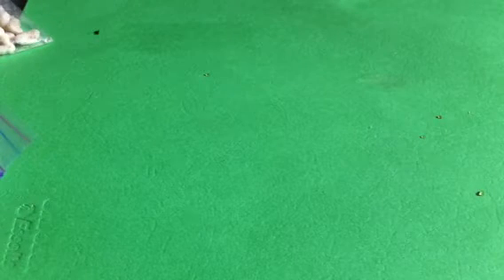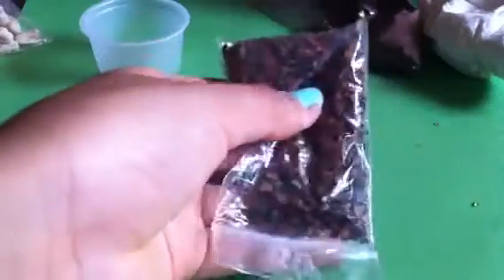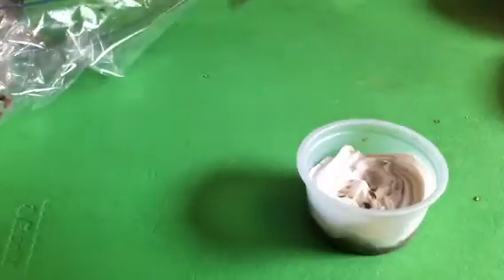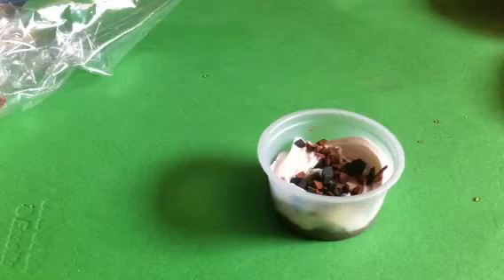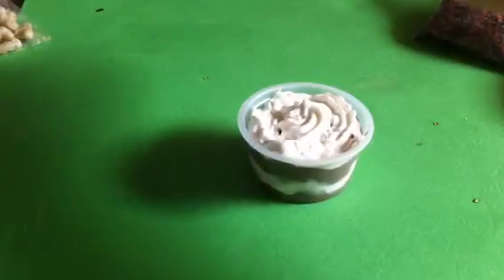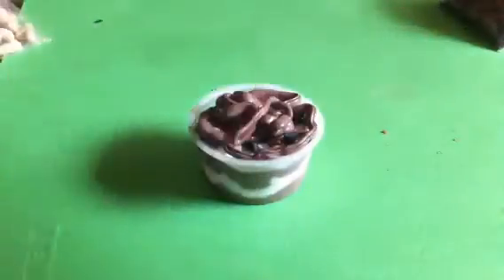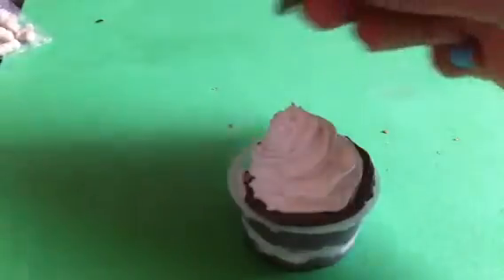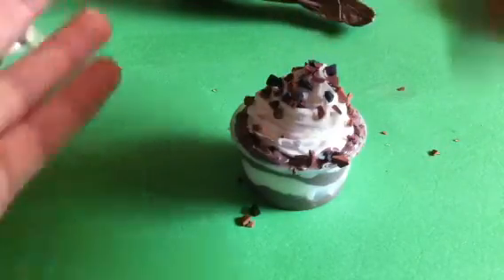Chocolate whip cream dessert tutorial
I tried making a Parfae cup it was a fail lol but still no mean comments :D hope u liked it